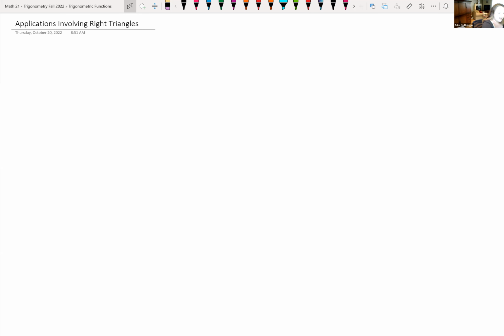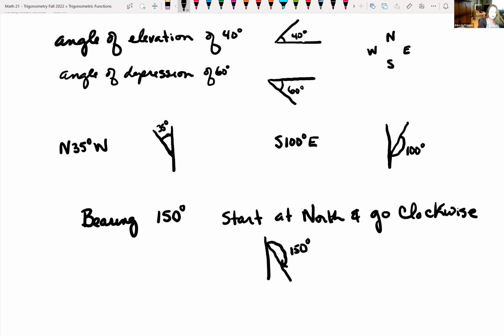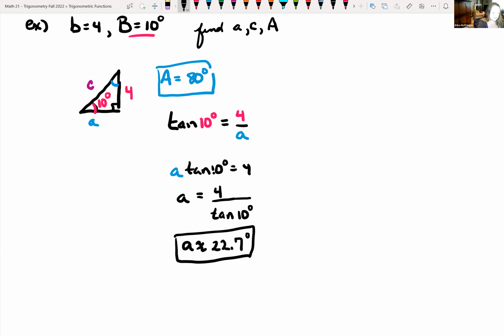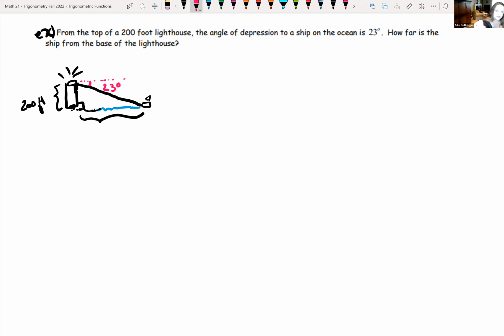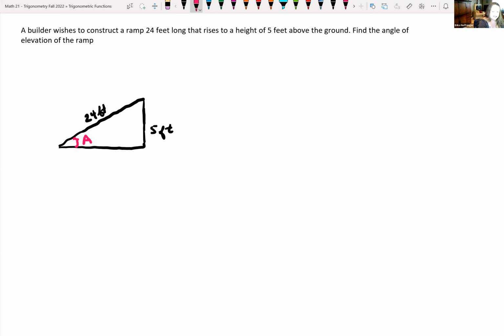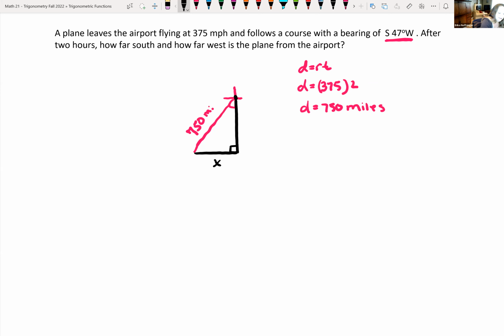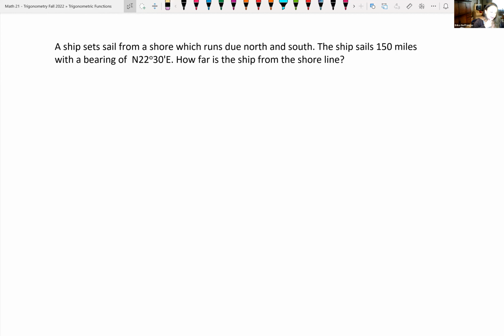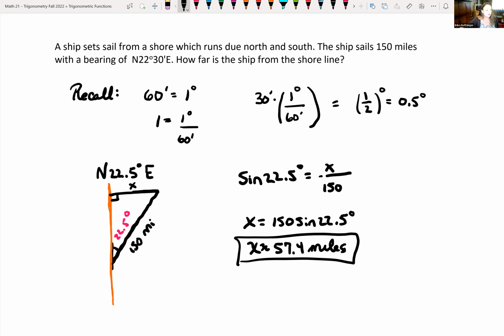Right Triangle Applications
In this video we find missing angles and sides of a right triangle given some information about the triangle.  We look at right triangle applications.  We go over the terminology of you may see for directions you are heading.